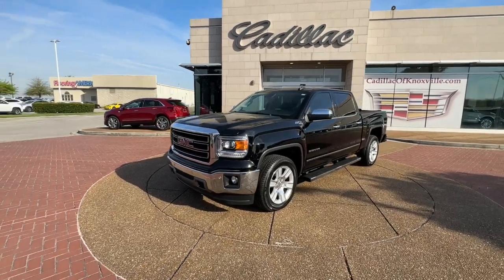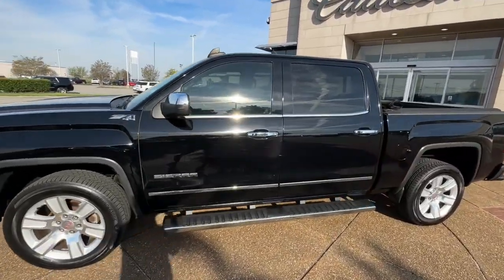2015 GMC Sierra Knoxville, Alcoa, Maryville, Sevierville, Lenior City, TN FG455676C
Black Used 2015 GMC Sierra 1500 SLT 4WD 143WB available in Knoxville, Tennessee at Cadillac of Knoxville. Servicing the Alcoa, Maryville, Sevierville, Lenior City, TN area.
2015 GMC Sierra 1500 SLT 4WD 143WB - Stock#: FG455676C

Cadillac of Knoxville
10005 Parkside Dr

Cadillac of Knoxville is proud to present you with another True Market Priced Pre-Owned Vehicle.  This 2015 GMC Sierra 1500 SLT is loaded with the following Factory Options:Driver Alert Package (Ultrasonic Front & Rear Park Assist) Off-Road Suspension Package (Hill Descent Control) Preferred Equipment Group 4SA (110-Volt AC Power Outlet 150 Amp Alternator 4.2&#34; Diagonal Color Display Driver Info Center Auto-Dimming Inside Rear-View Mirror Auxiliary External Transmission Oil Cooler Chrome Bodyside Moldings Chrome Door Handles Chrome Grille Surround Chrome Mirror Caps Color-Keyed Carpeting w/Rubberized Vinyl Floor Mats Deep-Tinted Glass Driver & Front Passenger Illuminated Vanity Mirrors Dual-Zone Automatic Climate Control Electric Rear-Window Defogger Electronic Autotrac Transfer Case EZ Lift & Lower Tailgate Front Frame-Mounted Black Recovery Hooks Front Halogen Fog Lamps Heavy-Duty Rear Locking Differential Leather Wrapped Steering Wheel w/Cruise Controls LED Cargo Box Lighting Manual Tilt Wheel Steering Column OnStar 6 Months Directions & Connections Plan OnStar w/4G LTE Power Adjustable Pedals Power Folding & Adjustable Heated Outside Mirrors Power Windows w/Driver Express Up & Down Rear 60/40 Folding Bench Seat (Folds Up) Rear Vision Camera w/Dynamic Guide Lines Rear Wheelhouse Liners Remote Keyless Entry Remote Vehicle Starter System Single Slot CD/MP3 Player Steering Wheel Audio Controls Theft Deterrent System (Unauthorized Entry) and Universal Home Remote) SLT Preferred Package (Leather Wrapped Heated Steering Wheel and Power Sliding Rear Window) Trailering Equipment 6-Speed Automatic Electronic with Overdrive 4WD Jet Black Leather 10-Way Power Driver&#39;s Seat Adjuster 3.08 Rear Axle Ratio 3.42 Rear Axle Ratio 40/20/40 Front Split Bench Seat 4-Wheel Disc Brakes 6 Speakers ABS brakes Adjustable pedals Air Conditioning Alloy wheels AM/FM radio: SiriusXM Auto-dimming door mirrors Auto-dimming Rear-View mirror Automatic temperature control Bodyside moldings Brake assist Bumpers: chrome CD player Chrome Front Bumper Chrome Rear Bumper Compass Delay-off headlights Driver door bin Driver vanity mirror Dual front impact airbags Dual front side impact airbags Electronic Stability Control Emergency communication system: OnStar Directions & Connections Exterior Parking Camera Rear Floor Mounted Console Front anti-roll bar Front Center Armrest w/Storage Front dual zone A/C Front fog lights Front Full Feature Power Reclining Bucket Seats Front reading lights Front wheel independent suspension Fully automatic headlights Garage door transmitter: HomeLink Heated & Cooled Front Bucket Seats Heated door mirrors Heated Driver & Front Passenger Seats Heated front seats Heavy Duty Suspension Illuminated entry Integrated Trailer Brake Controller Leather Appointed Seat Trim Low tire pressure warning Memory seat Occupant sensing airbag Outside temperature display O
Trailering equipment includes trailer hitch 7-pin,Differential heavy-duty locking rear,Cargo tie downs (4) movable upper,Brakes 4-wheel disc with DURALIFE rotors 4-wheel,Wheelhouse liners rear,CornerStep rear bumper,Headlamps halogen projector with LED signature,LED Lighting cargo box with switch on center swit,Tailgate and bed rail protection caps top,Tailgate EZ-Lift and Lower,Steering column manual Tilt-Wheel and telescoping,Pedals power-adjustable,Universal Home Remote,Gasoline Fuel,TIRES P265/65R18 ALL-TERRAIN BLACKWALL,Tires - Front All-Terrain,Leather Seats,Seat Memory,AUDIO SYSTEM 8 DIAGONAL COLOR TOUCH SCREEN WITH,MP3 Player,Bluetooth Connection,Auxiliary Audio Input,Requires Subscription,4-Wheel Disc Brakes,Fog Lamps,Rear Privacy Glass,Power Windows,Climate Control,Multi-Zone Air Conditioning,Passenger Vanity Mirror,Stability Control,Daytime Running Lights,Front Side Air Bag,Back-Up Camera,Tire Pressure Monitor,CD Player,Floor Mats,Power Mirror(s),Conventional Spare Tire,Auto-Dimming Rearview Mirror,Engine 5.3L EcoTec3 V8 with Active Fuel Managemen,Rear axle 3.08 ratio (Standard and only available,GVWR 7200 lbs. (3266 kg) (Requires 4WD models and,Alternator 150 amps,Battery heavy-duty 720 cold-cran